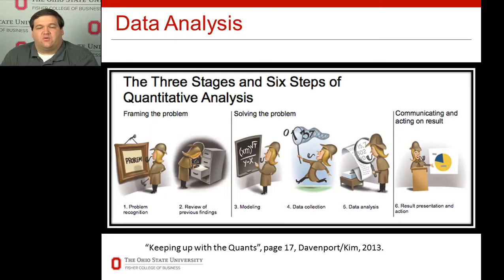BM6400-1A Intro to the Data Analysis Process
Intro to the Data Analysis Process